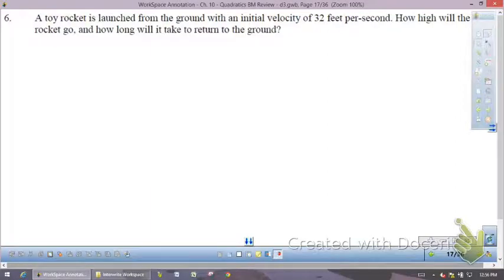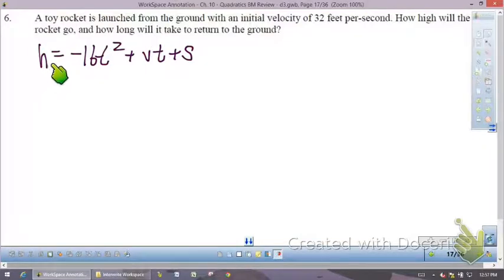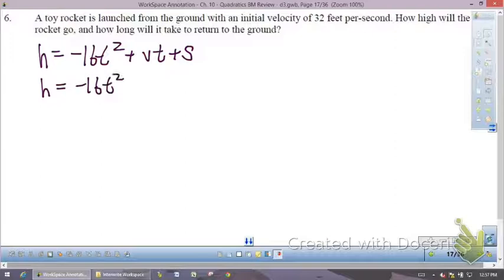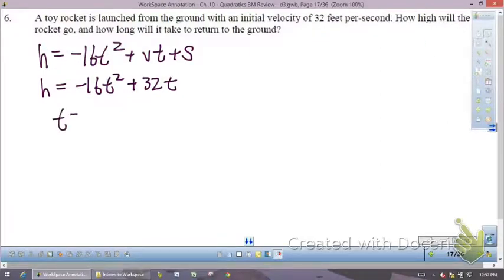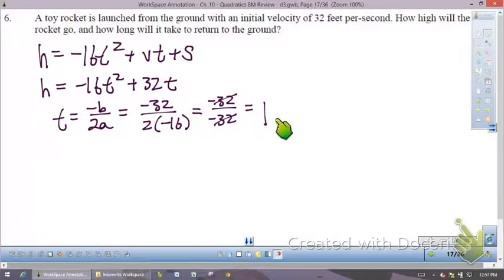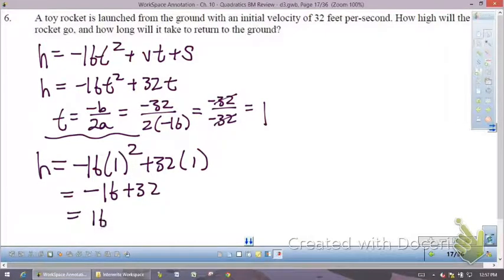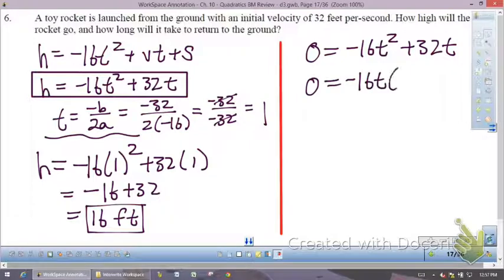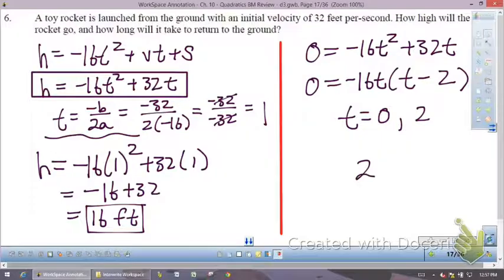vertical motion max height and time to ground